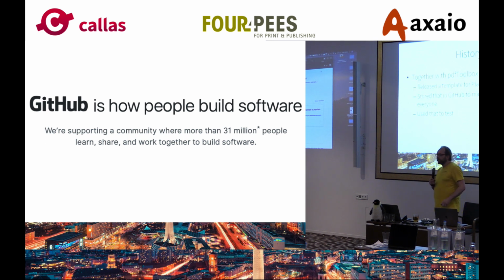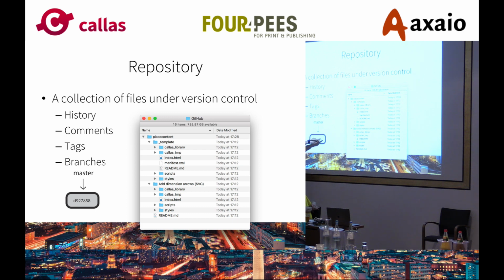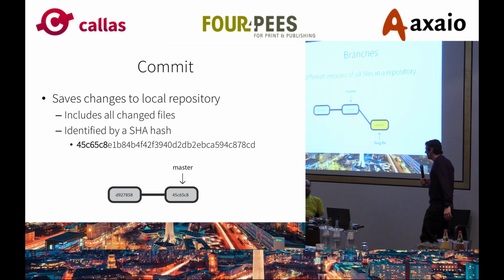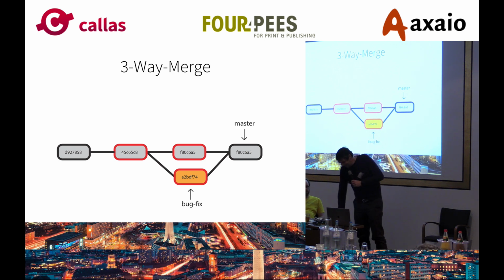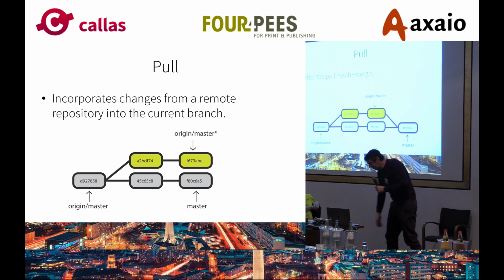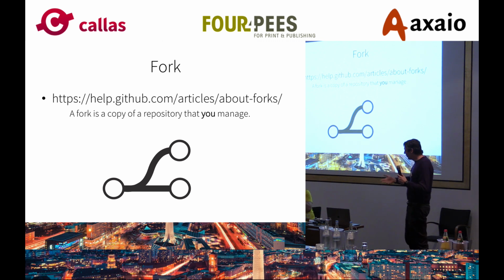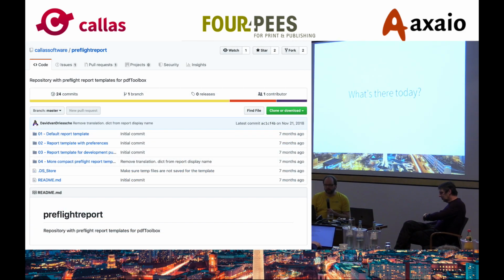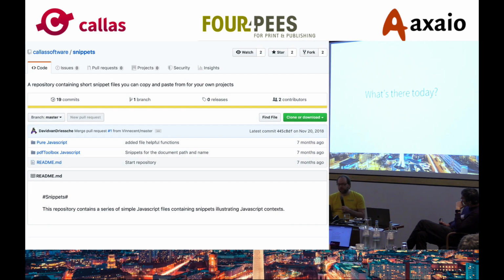The callas software GitHub repository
In 2017, callas software introduced a temporary GitHub account that was used to maintain a new Place Content template. In 2018, the callas GitHub account went live and it handles much more. This session gives an overview of why callas software uses a public GitHub account, what you can find there and how to best use it.

00:00 - Introduction/what to expect
02:40 - Terminology of GitHub to understand callas content
27:55 - What’s on callas GitHub and how does it make your work easy?